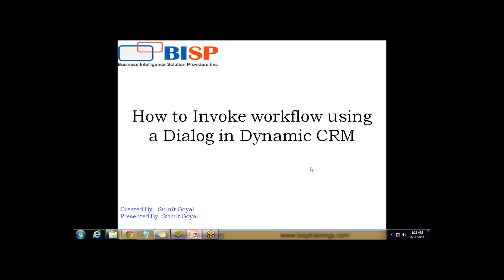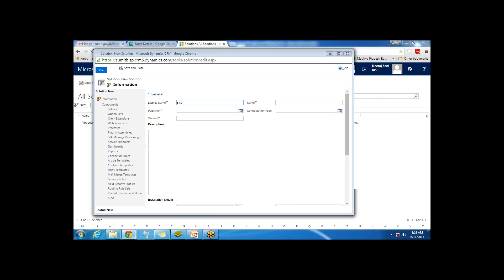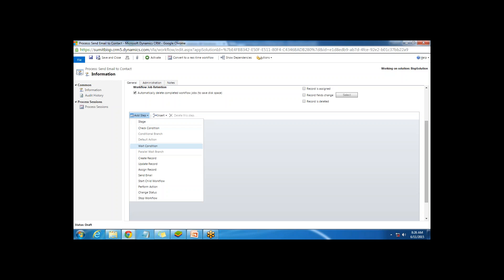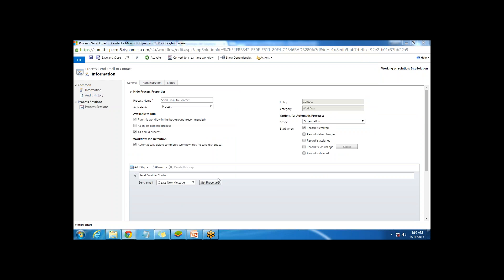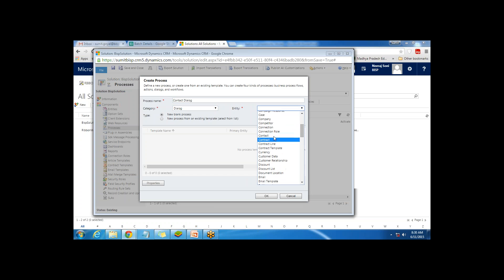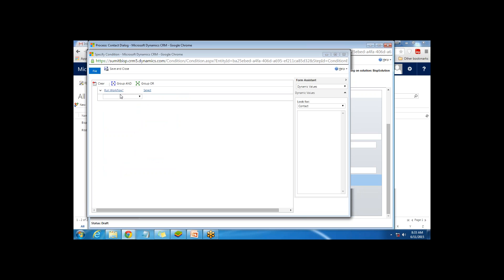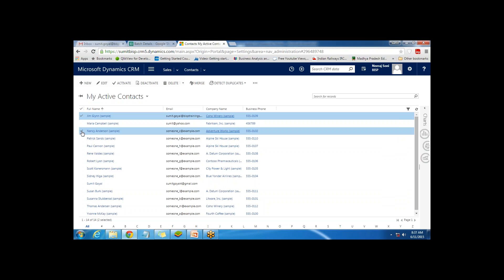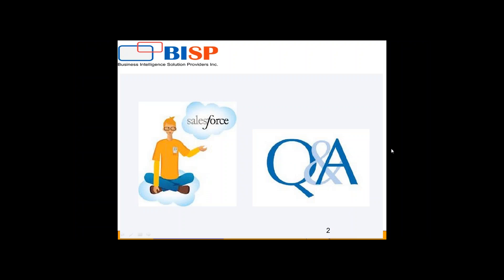How to Invoke workflow using Dialog in Dynamic CRM